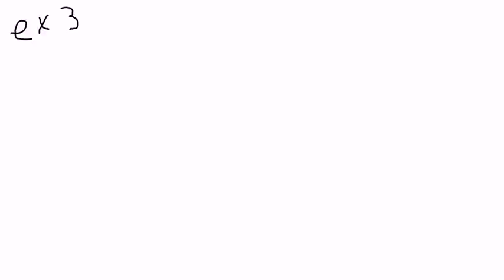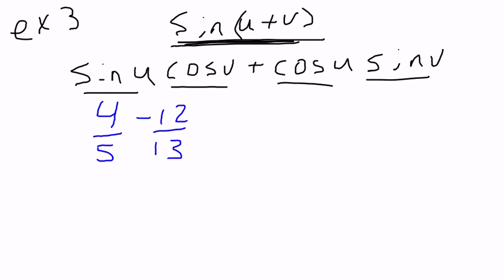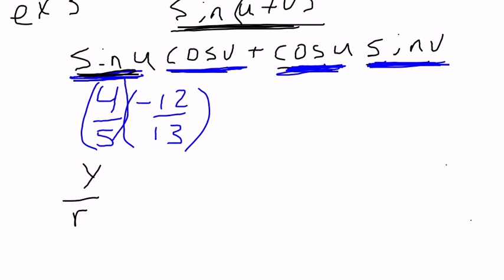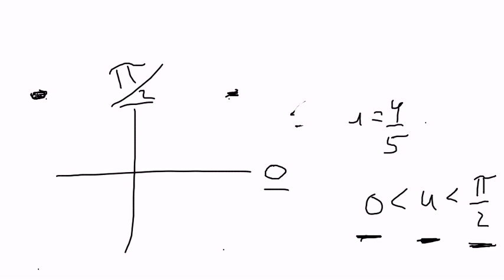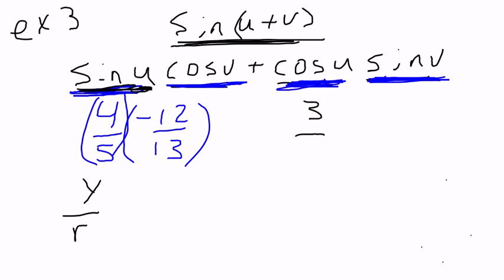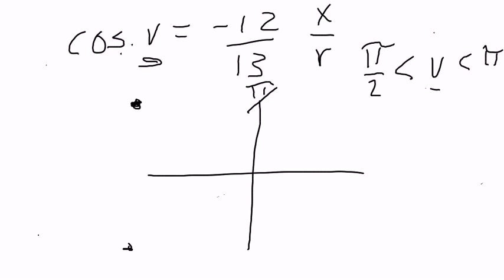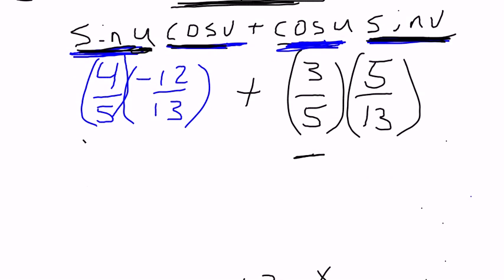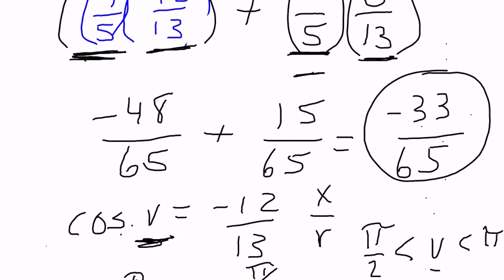p. 399 example 3